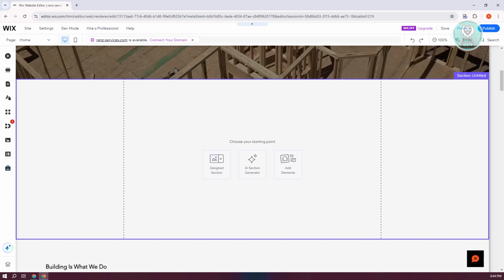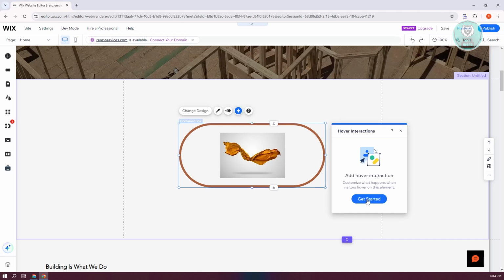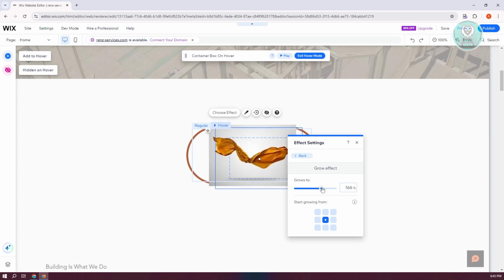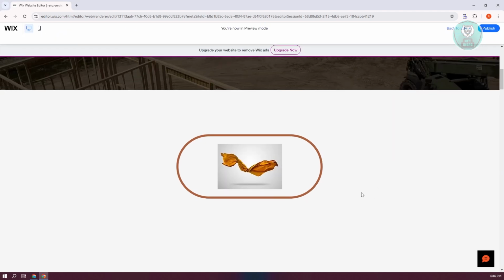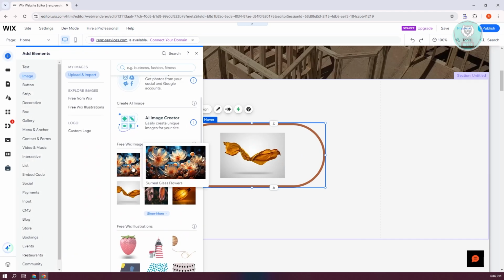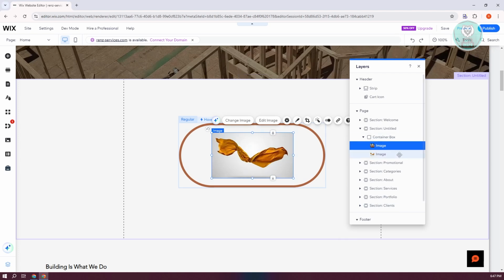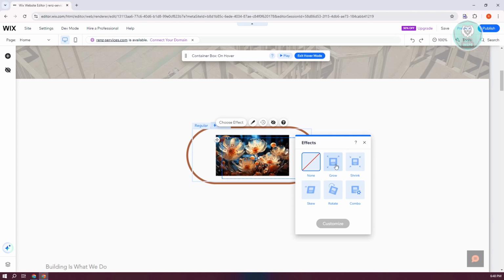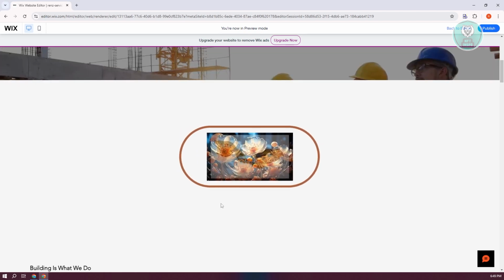How To Use Wix Hover Boxes 2025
If you want to be able to use wix hover boxes, then this video will be perfect for you!